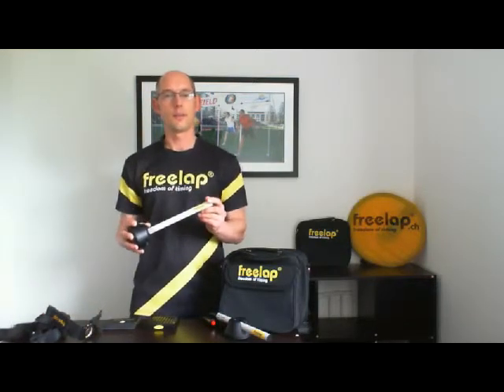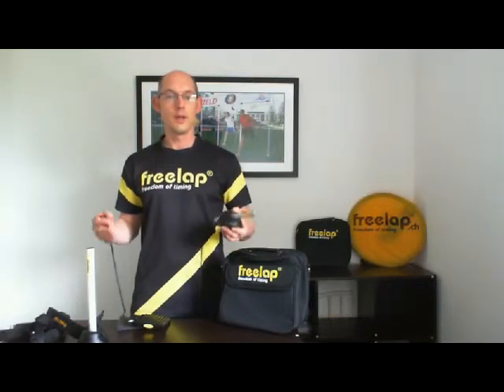Freelap Components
Shows the components of the Freelap sports timing system